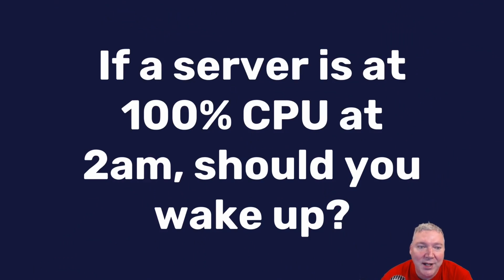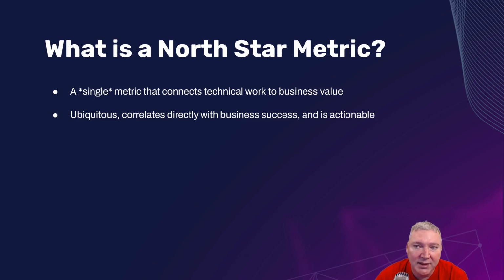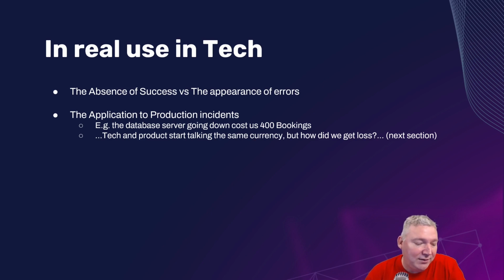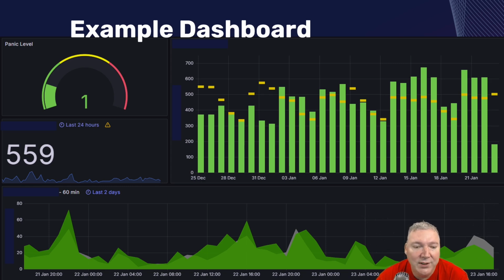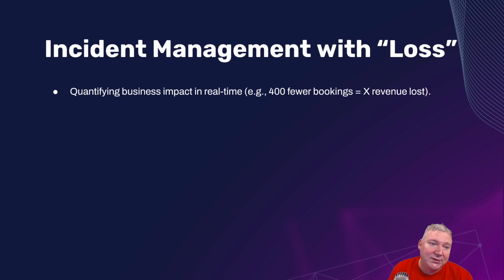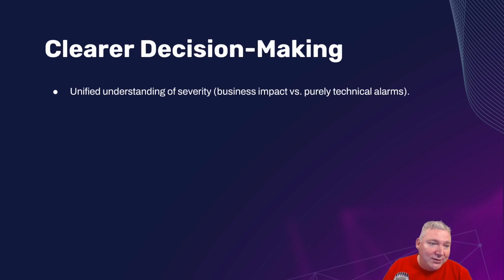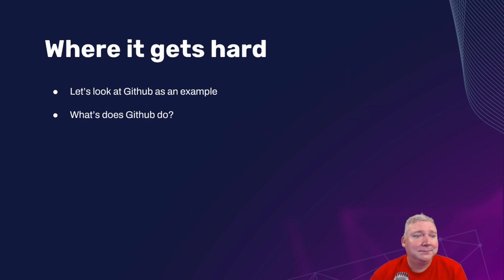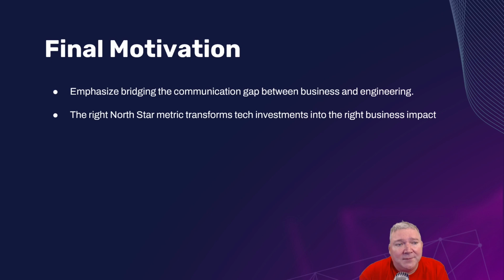Technical North Star Metrics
A *single* metric that connects technical work to business value. it becomes Ubiquitous in the language of the day-to-day, correlates directly with business success, and is actionable, and ideally, instantly measurable. That's our topic in this video today.